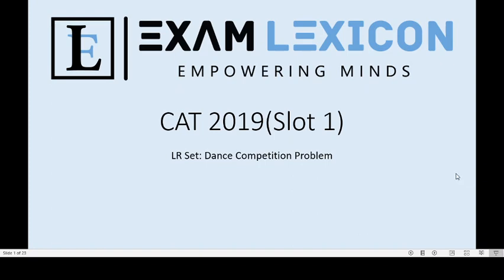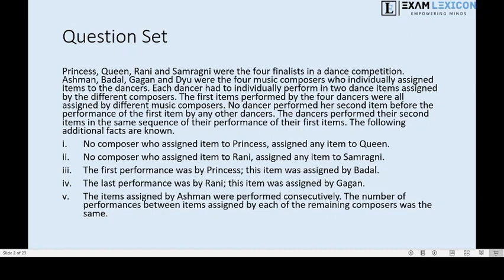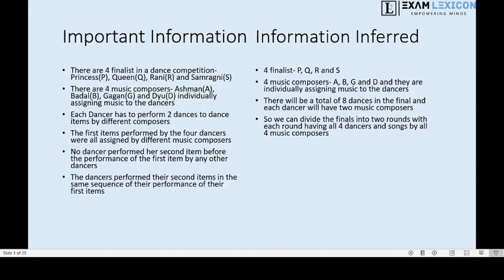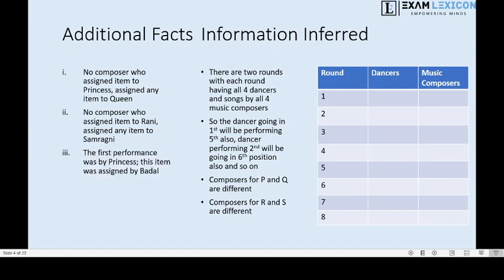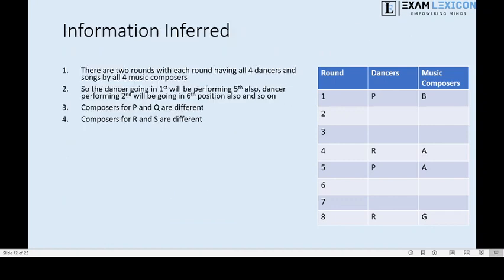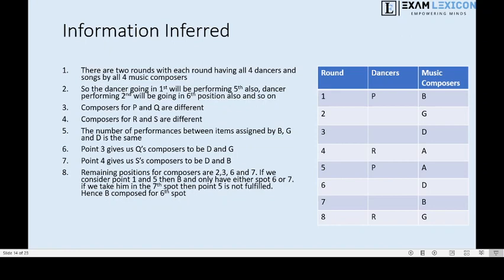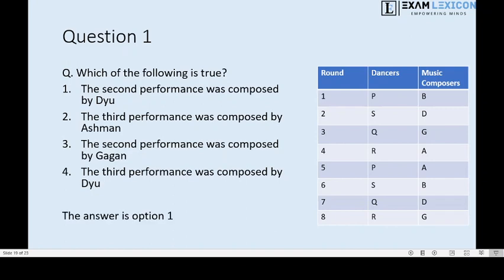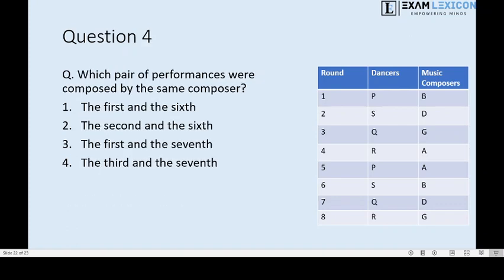Dance Competition Problem || LRDI Set-4 || CAT XAT OMETS || Exam Lexicon || Daily LRDI Practice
Join our Facebook, Telegram MBA Prep Groups:
(If telegram Link doesn't works, just search @ExamLexicon_CAT2021 on telegram.)
(If telegram Link doesn't works, just search @nmatbygmac on telegram.)